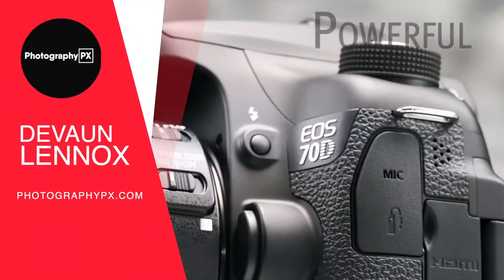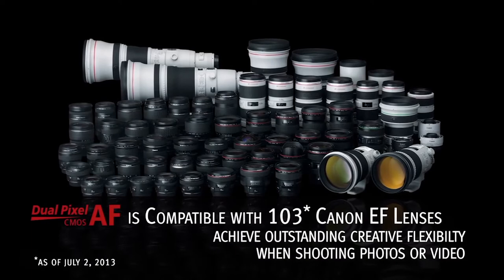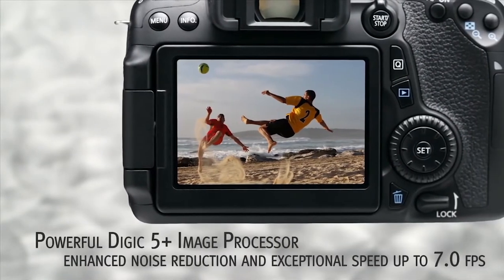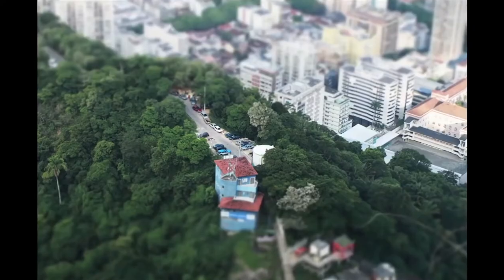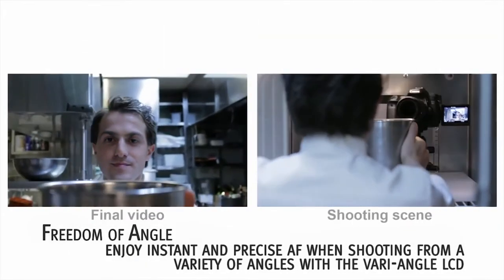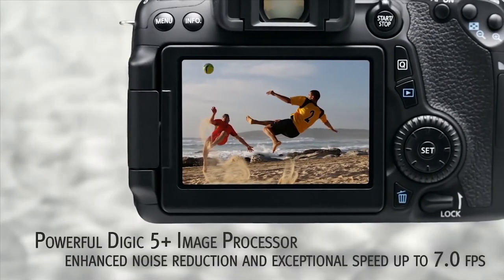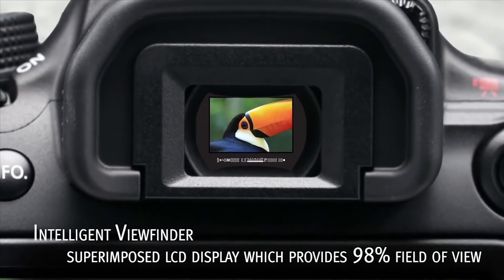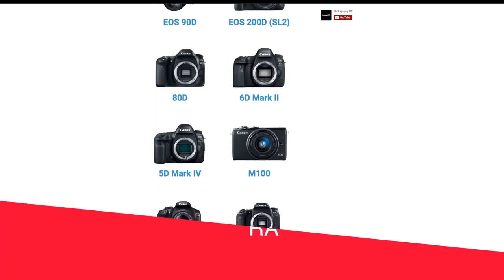Canon EOS 70D DSLR Camera Highlights & Overview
Hello my friends, in today's video we cover the highlights and do a brief overview of the Canon 70D camera. We discuss its main headlining features, how it's positioned in their lineup, and how it stacks up to the competition.

Canon EOS 70D